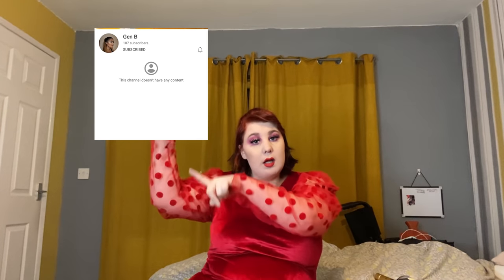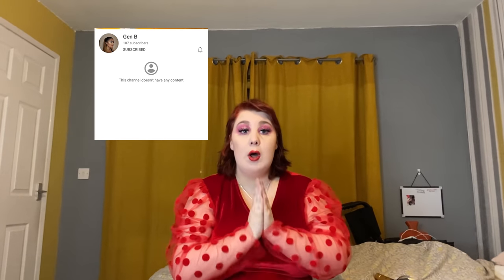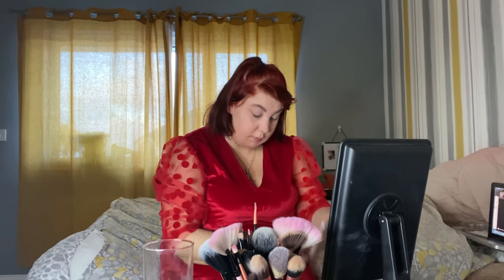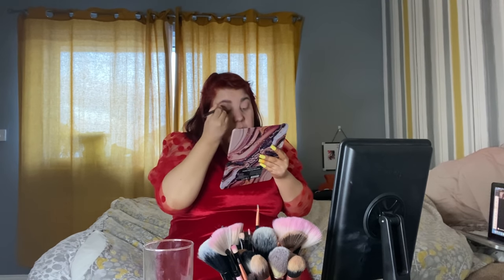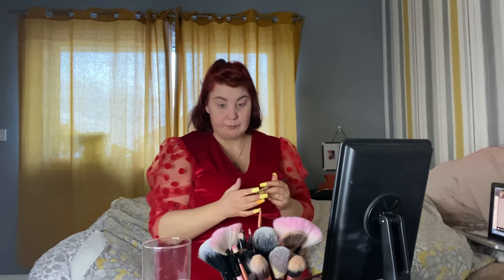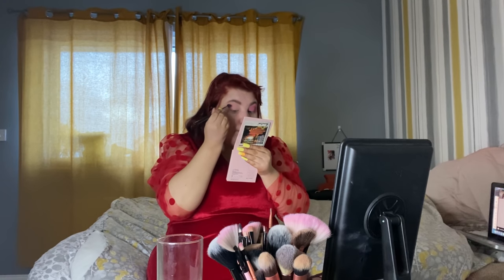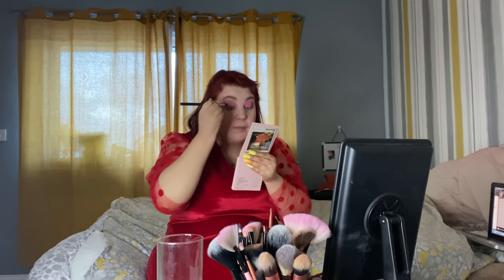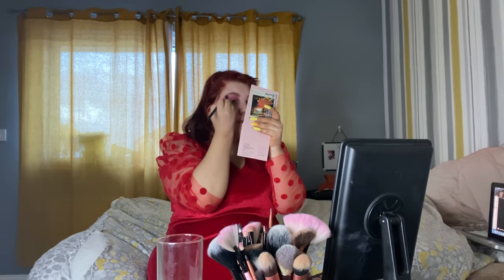VALENTINES MAKEUP LOOK | COLLAB WITH GEN B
Thankyou for watching, i hope everyone has a lovely valentines day.

social medias
TIKTOK - @ lucymaughan1 & @ iamgenb_

GLITTER USED FOR EYES - CMCOSMETICS (INSTA)
EYELASHES USED FOR THIS LOOK - rose.beauty_x